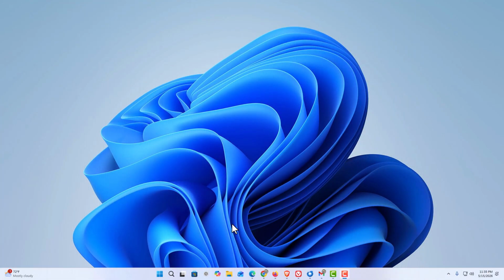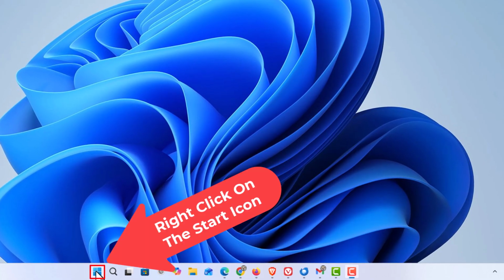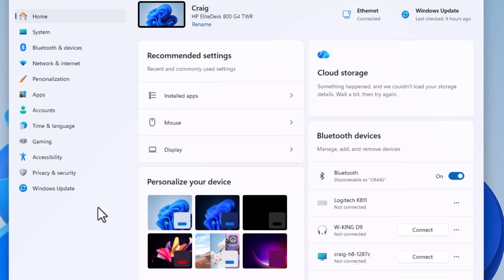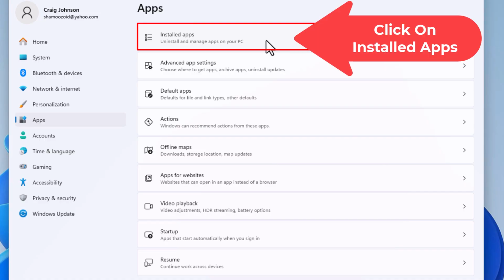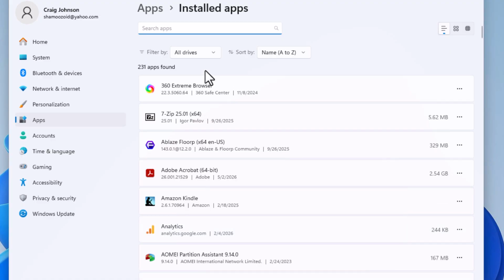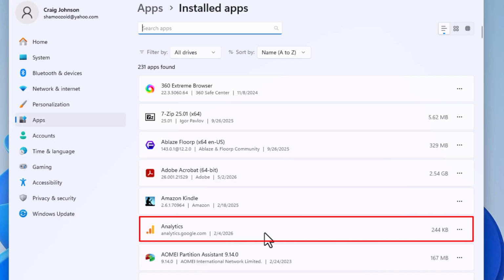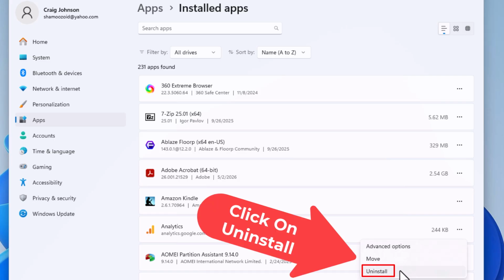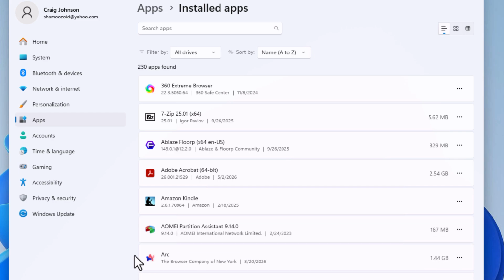How to Uninstall Apps and Software in Windows 11 | Step-by-Step PC Tutorial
In this easy step-by-step tutorial, you’ll learn how to uninstall apps and software in Windows 11. Removing programs you no longer use can help free up storage space, improve system performance, and keep your computer organized.

Whether you want to uninstall Microsoft Store apps, desktop software, or remove unwanted programs completely, this guide will walk you through the process.

Uninstall Apps Through Settings**

1. Click the **Start Menu** in Windows 11
2. Open **Settings**
3. Select **Apps**
4. Click **Installed Apps**
5. Find the app or software you want to remove
6. Click the **three dots** next to the app
7. Select **Uninstall**
8. Confirm the uninstall process if prompted

**Tip:**

* Restart your PC after uninstalling larger programs to fully remove leftover files and processes

That’s it! You now know how to uninstall apps and software in Windows 11.

Chapters
0:00 How To Uninstall Apps And Software In Windows 11
0:15 How To Open Settings In Windows 11
0:35 Click On App
0:45 Click On Installed Apps
1:07 Click On The 3-Dot Menu
1:17 Click On Uninstall